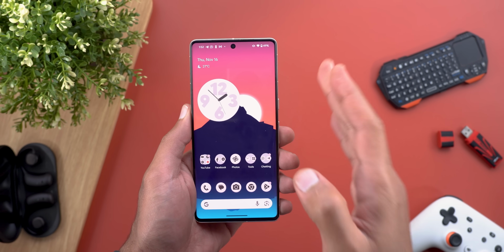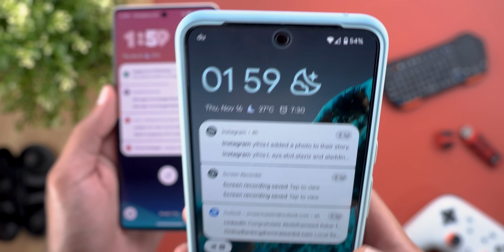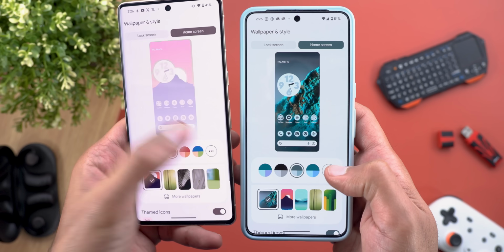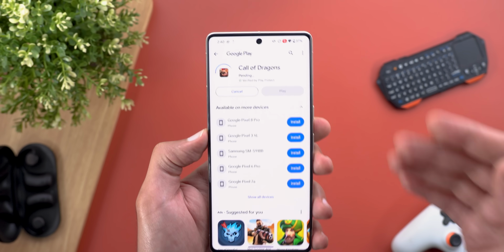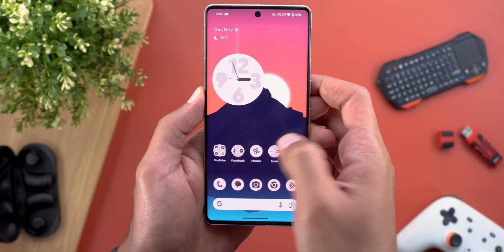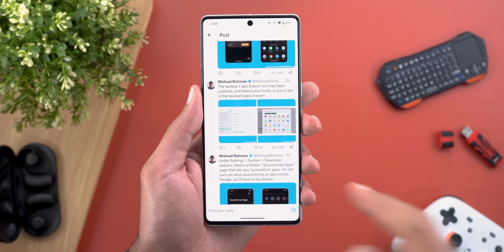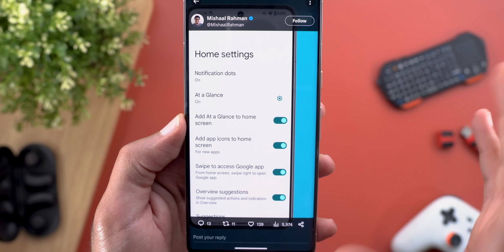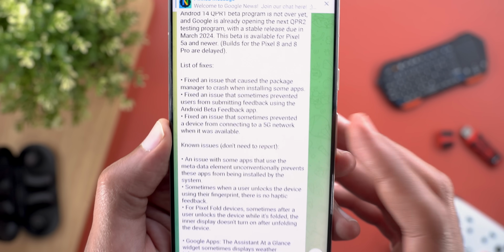Android 14 QPR2 Beta 1 For Google Pixel: What's New?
Android 14 QPR2 Beta 1 Is Rolling Out.
In this video I will show you all the new and hidden features in Android 14 QPR2 Beta 1.

The update is available for the Pixel 5a, 6 & 6 Pro, 7 & 7 Pro, 7a, Pixel Fold, Pixel Tablet, Pixel 8 & 8 Pro

**Chapters**
0:00 - Intro
0:32 - New Features
3:41 - Hidden Features
6:05 - Outro